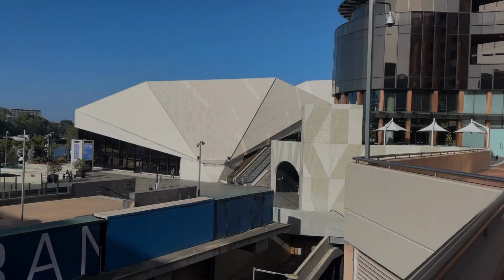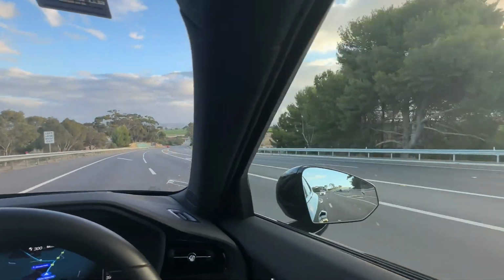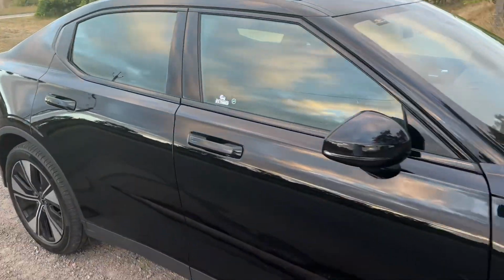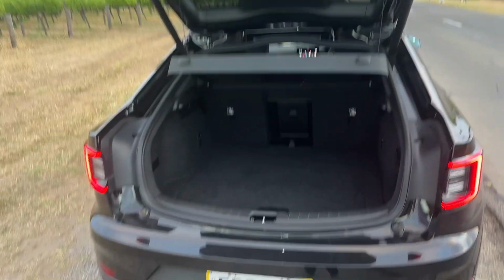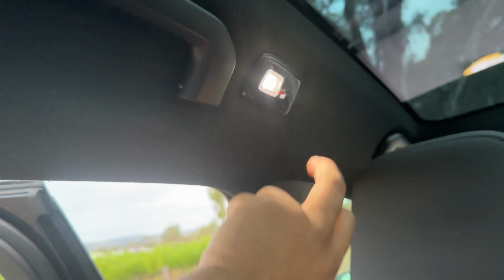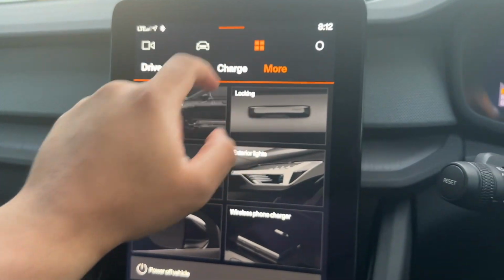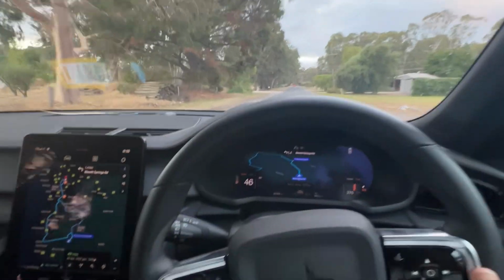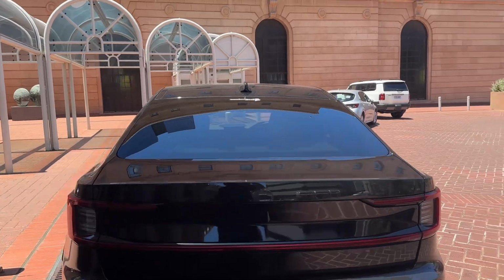2024 Polestar 2 EV Review 🍇 | Cutest Ducks Crossing 🦆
Join me on a warm, sunny Adelaide afternoon as I take the 2024 Polestar 2 on a drive from the city to the stunning wine country of McLaren Vale. From the beautiful views along the Torrens and Adelaide Oval, to wide-open highways and rolling vineyard roads, this is the perfect setting to see what the Polestar 2 is really like to live with.

We’ll take a close look inside and out — the minimalist Scandinavian design, the intuitive infotainment system, boot space, rear comfort, and all the little details that make the Polestar unique. On the road, I test the ride, handling, power delivery, and that instant EV torque that makes this car such a joy to drive.

And yes… Adelaide delivered the cutest surprise — a row of ducks crossing the road right in front of the Polestar! Proof that sometimes the best test drive moments are the unexpected ones.